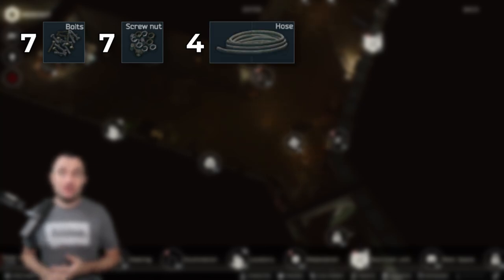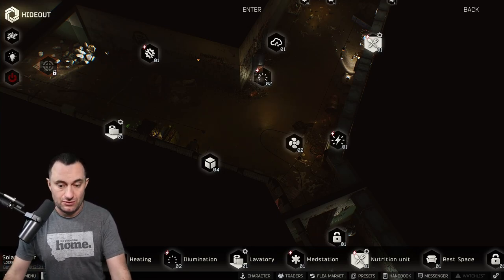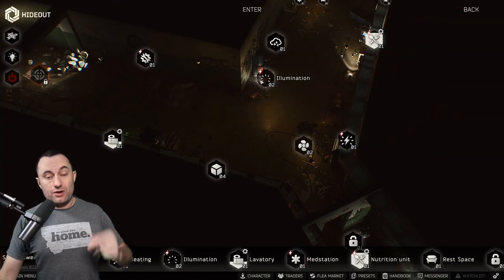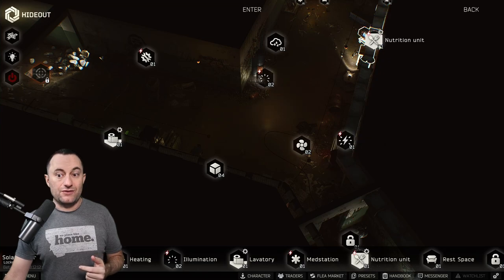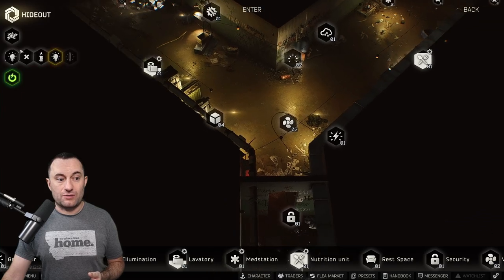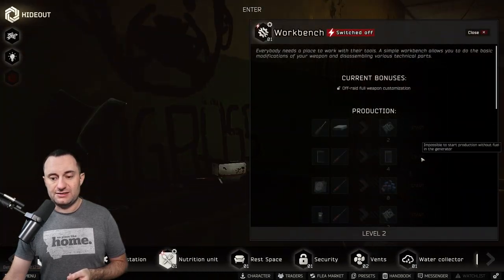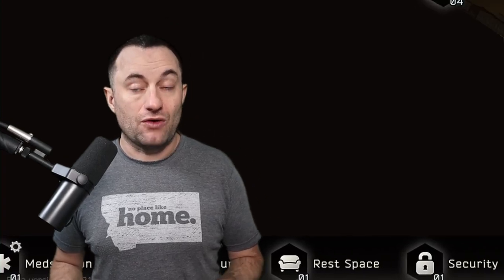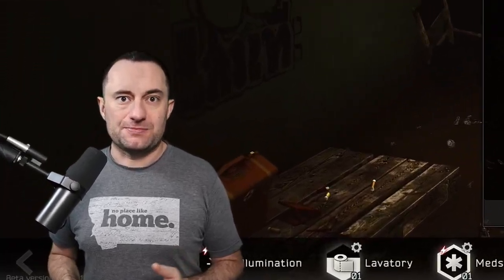Upgrade your hideout ASAP ! - Escape From Tarkov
If you want to keep up with the rest of the players in Tarkov, you better get your hideout upgraded.  The new restrictions on the flea market with patch 12.12 and the wipe have changed the hideout from a money making side game to a requirement for successful raids.  Many items you can no longer buy on the flea are available by crafting them in your hideout.

I go through all the starter modules and explain how to get it upgraded, where to look for items, and how many of each you need.

***MUSIC***